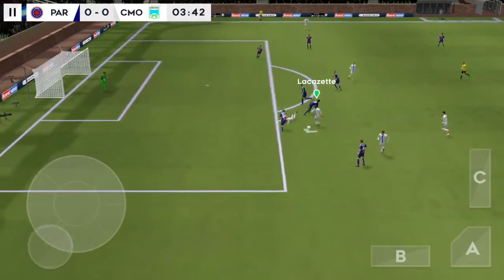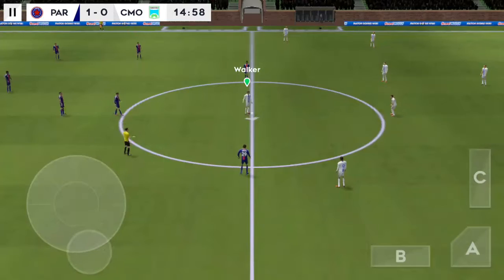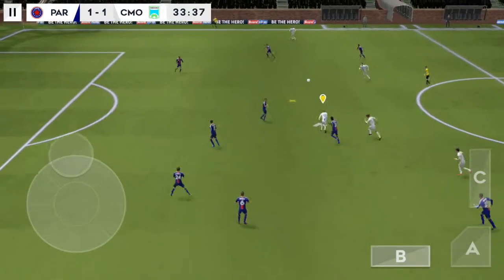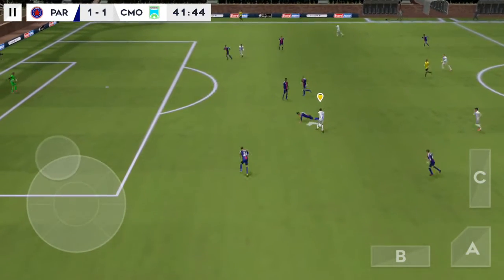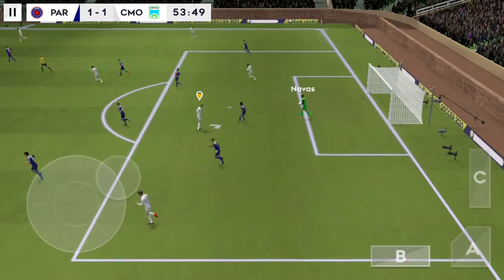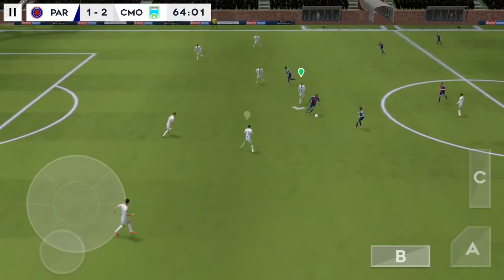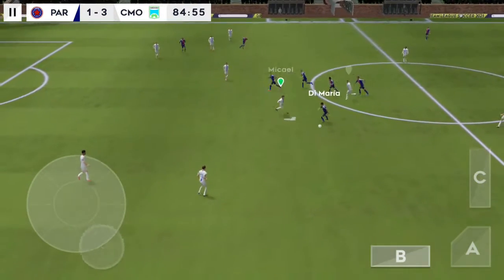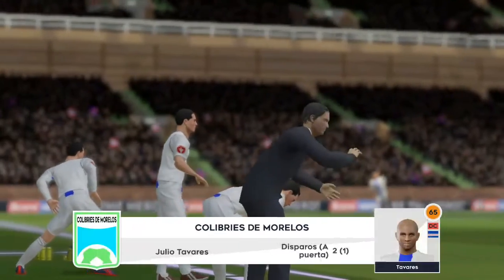Dream League Soccer 2021 Gameplay #2